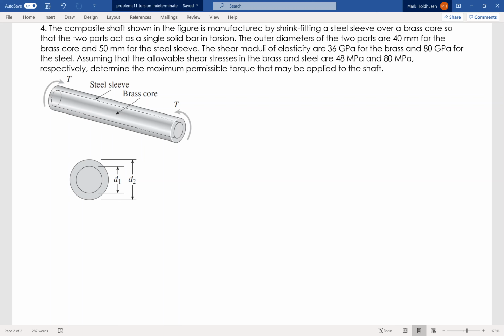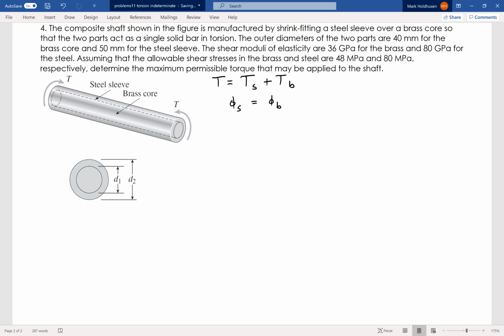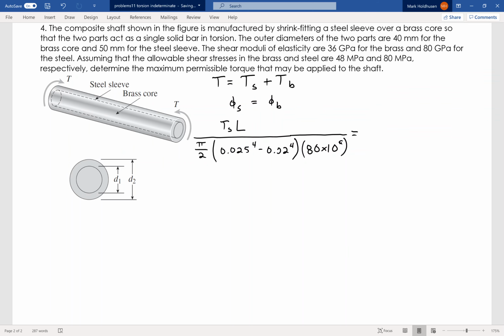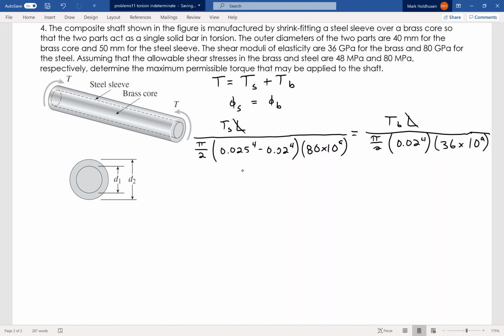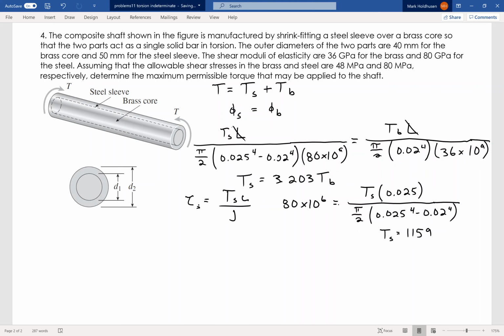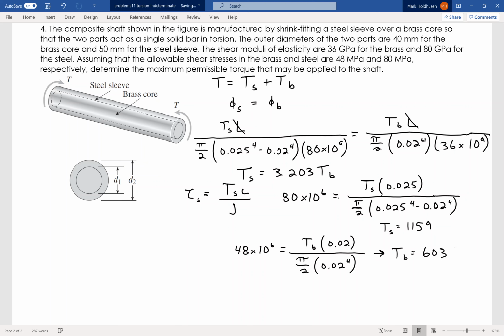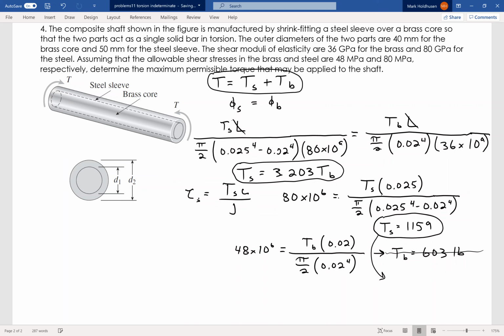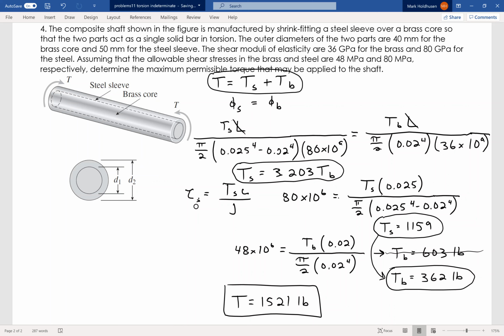ENGR 222 Oct 7 Indeterminate Torsion 4